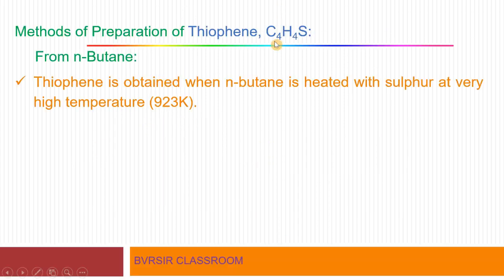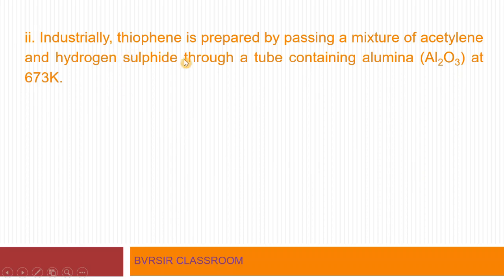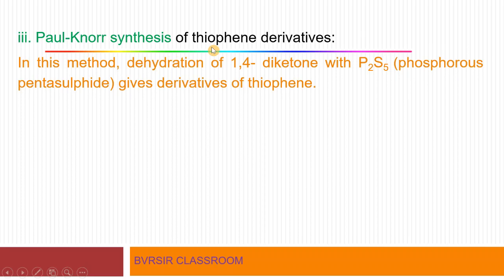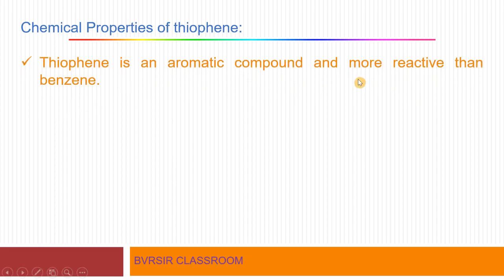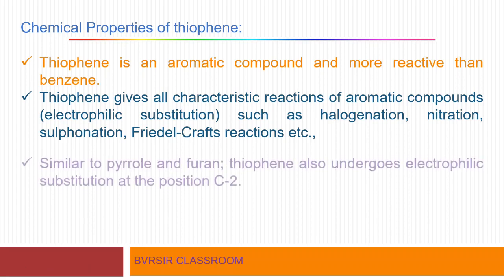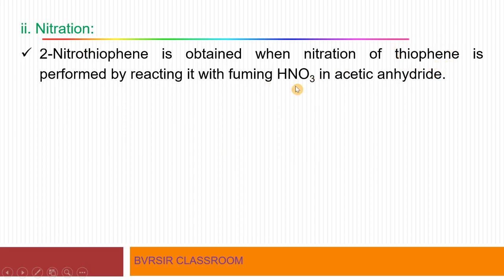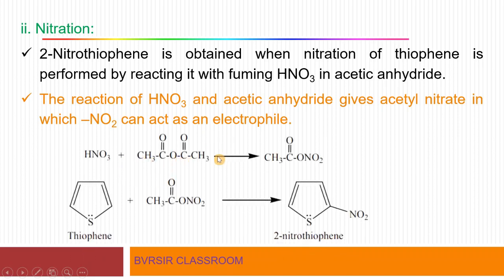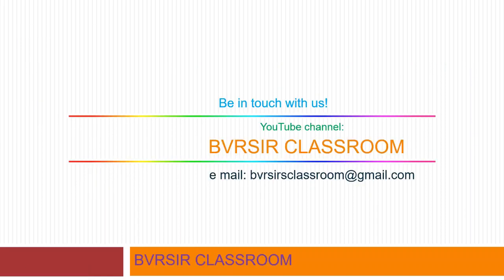Thiophene, paulknorrsynthesis, heterocycliccompounds, electrophilicsubstitutionreactions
Complete explanation thiophene of heterocyclic compounds very useful for BSc students and also for students appearing in PG entrance exams. In this video preparations and electrophilic substitutions reactions explained with neat illustrations in English and Telugu.